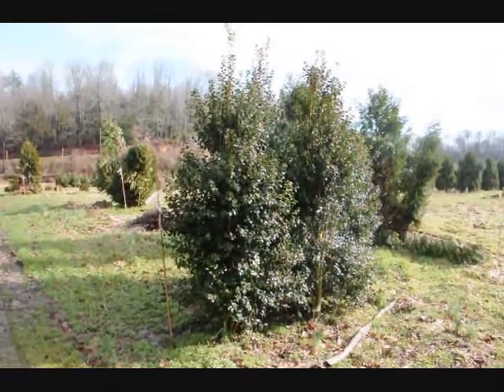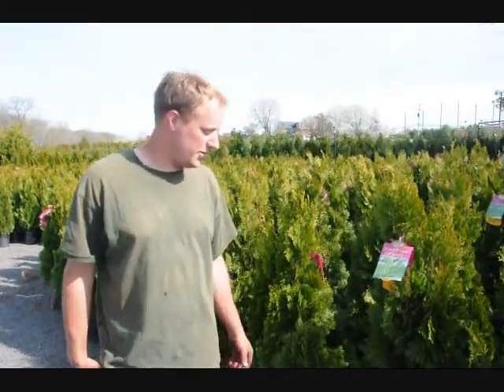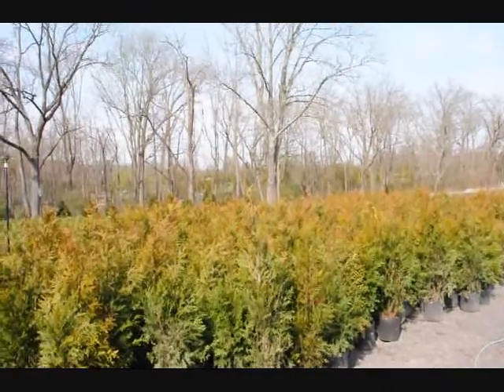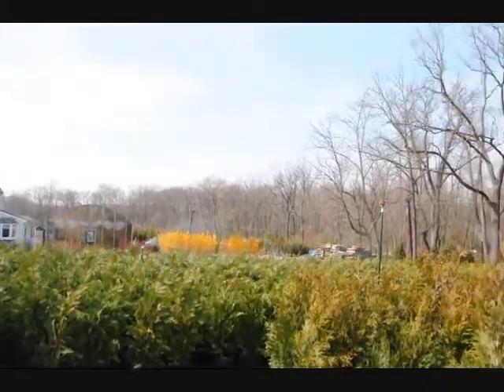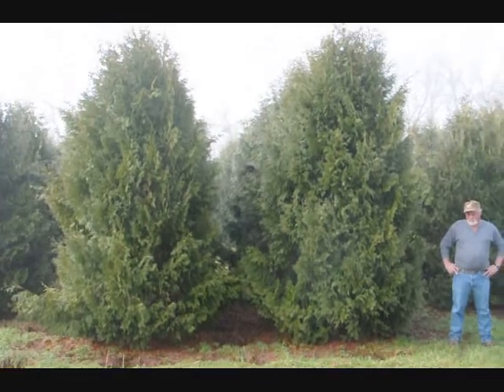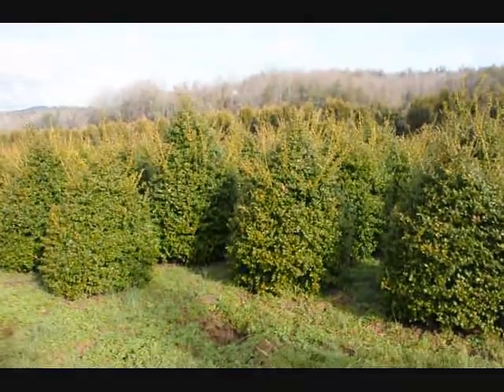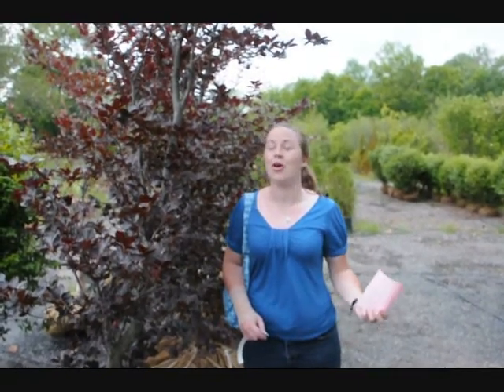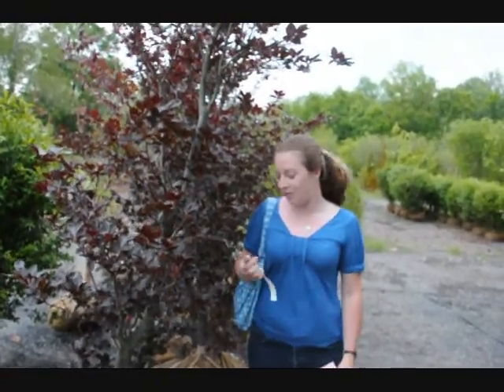Unique landscape Planting Ideas for Beginners Screens and Buffers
Unique landscape Planting Ideas for Beginners Screens and Buffers call us at 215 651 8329 Highland Hill Farm Today's Garden Ideas | USDA Zone Map For GardeningFirst published in 1960 and updated in 1990, this map is based on average annual minimum temperatures recorded throughout North America. By using the map .
Trees in Kansas? | Kansas NRCSSep 4, 2008 ... For proper tree selection and planting ideas, contact your local USDA Service Center and talk to the Natural Resources Conservation Service ...
USDA Open Government IdeasJul 13, 2010 ... Share your ideas and contribute to the Department's work and ... it is like planting a seed; other people come along and add . ...
w3.usda.gov/open/ideas.nsf?Open - Cached
USDA Open Government Initiative | USDA Open Government Plan DraftHere is the first draft that incorporates many of your ideas. planting the seeds in planting time and practicing this to the soil with machines. ...
YouTube - Super planting ideas for PrivacyJul 5, 2010 ... Super planting ideas for Privacy. TreesForAmerica 12 videos ... He says that USDA scientists began screening elm trees for Dutch elm disease ...